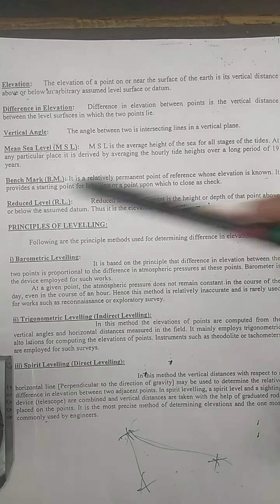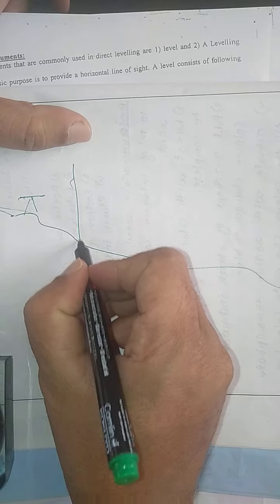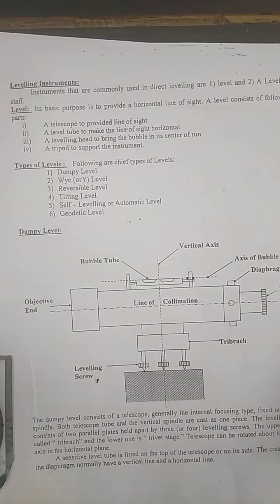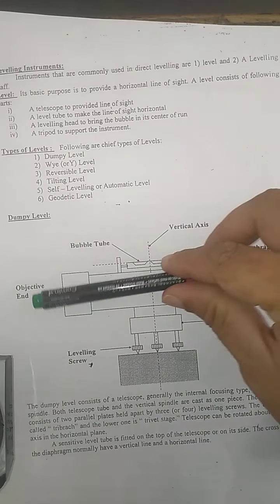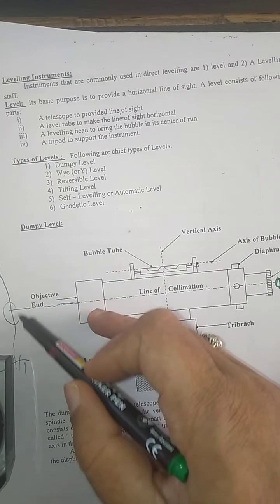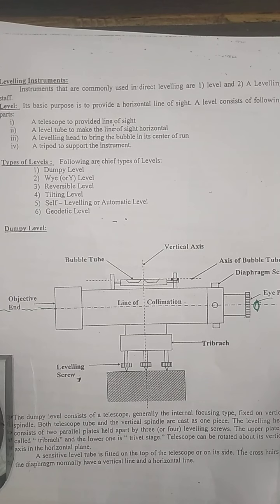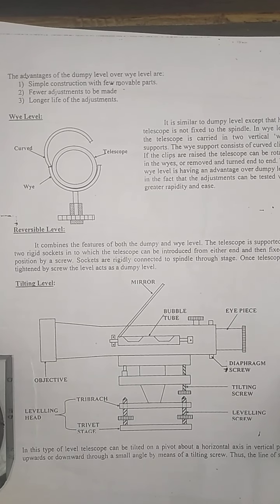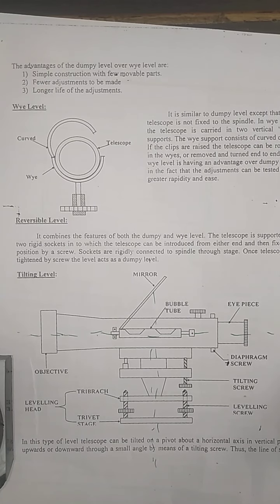18CV35 Basic Surveying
Leveling Instruments